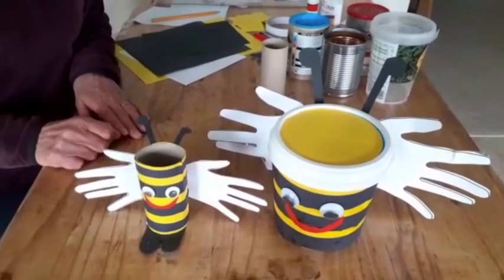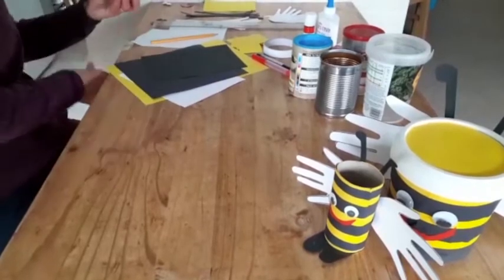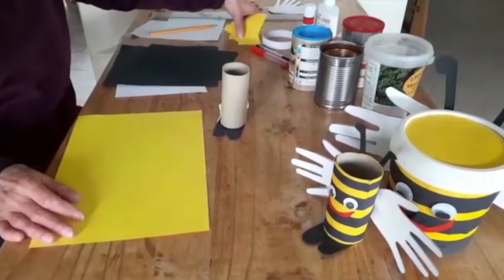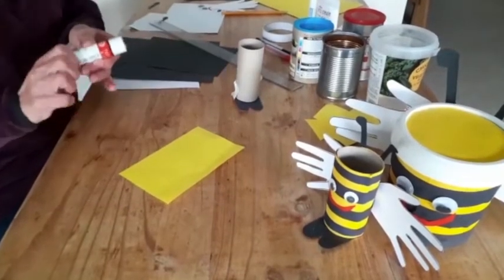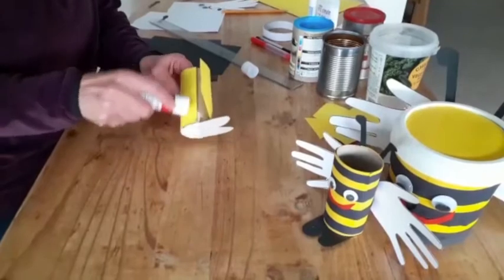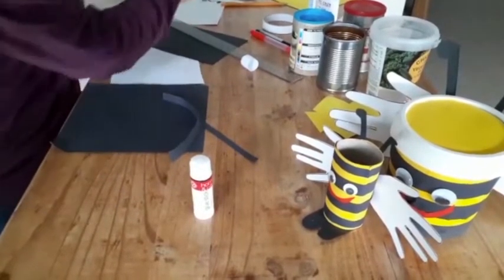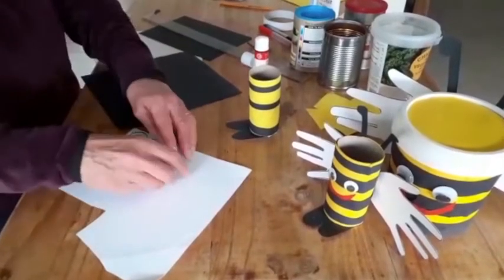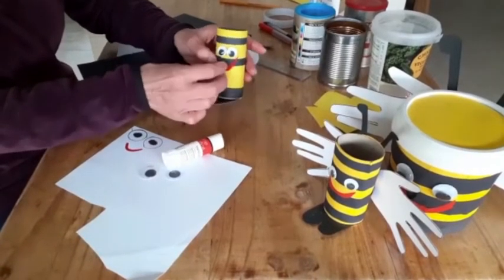CAYOS At Home - Craft Ep18 - Cheerful Giving Pots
CAYOS At Home

CAYOS Craft - Episode 18 - Cheerful Giving Pots
Today Sally shows you how to make cheerful giving pots to remind us that God is more concerned with our attitude to giving than what we give.
'Man looks at the outside but God looks at the heart' - 1 Samuel 16 v 7